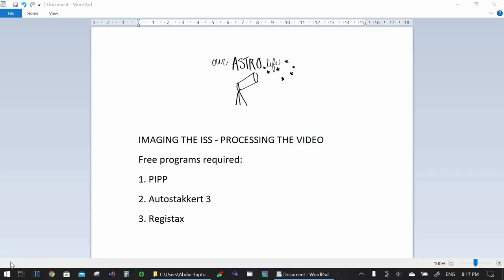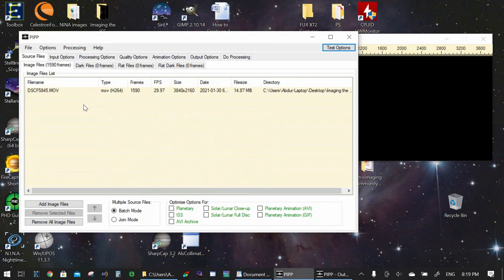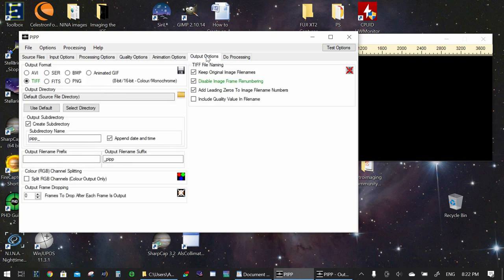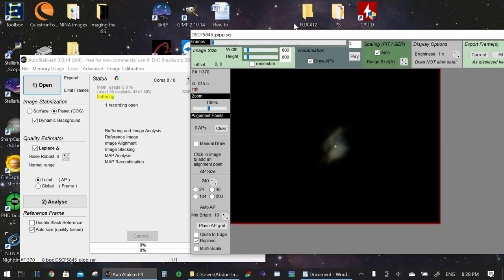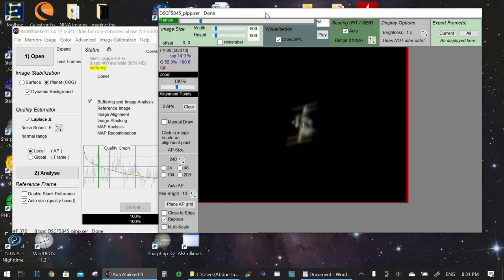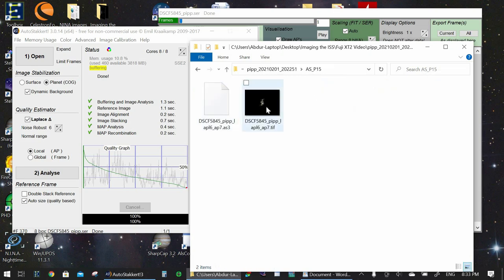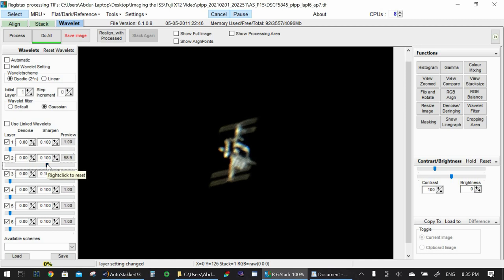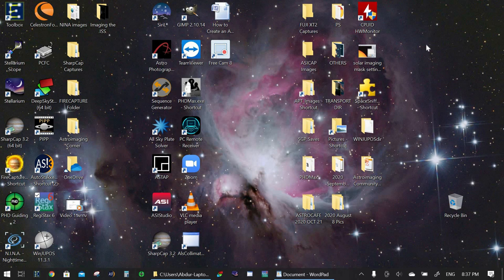Imaging the ISS Part 3 - Processing your data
Learn how to process your footage of the International Space Station to get an amazing shot!